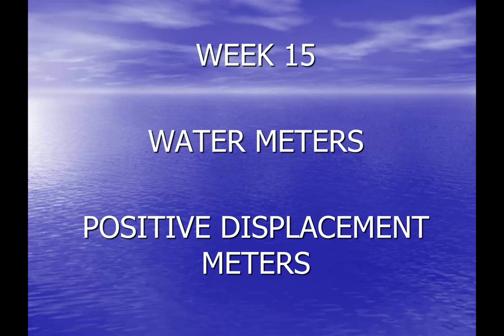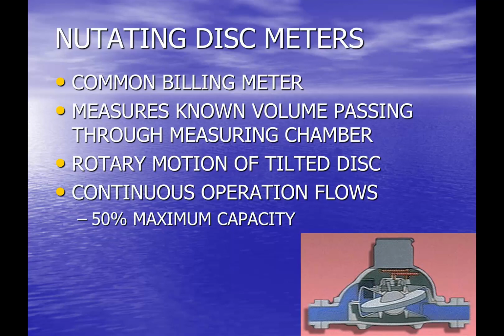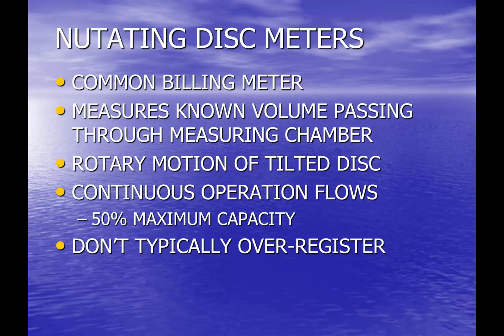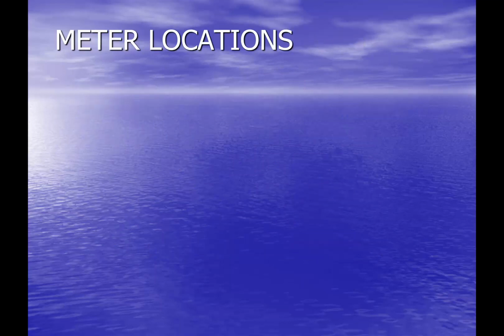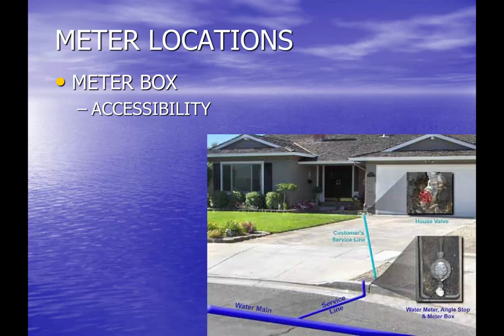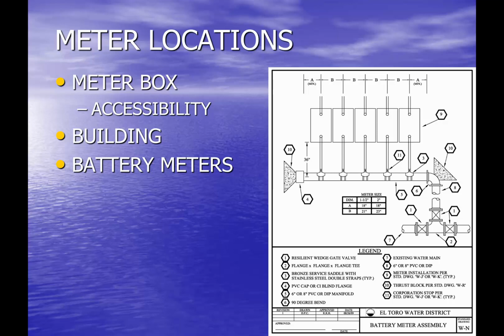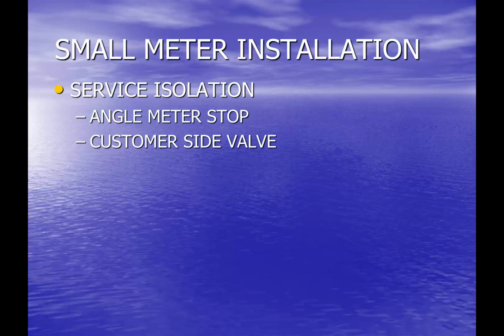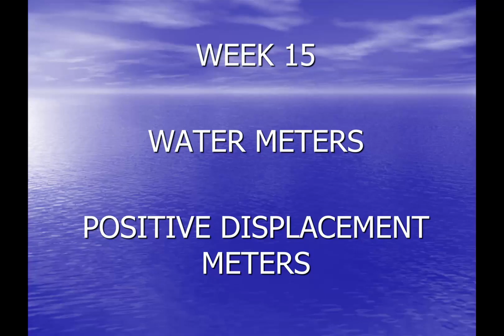Positive Displacement Meters